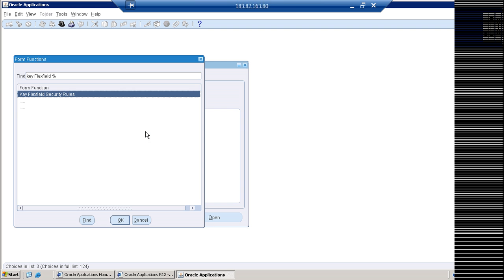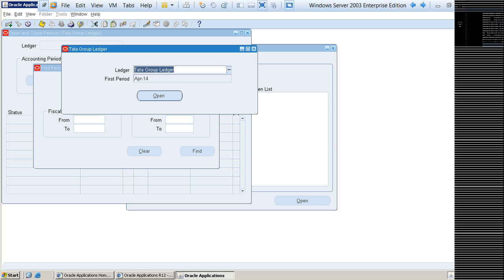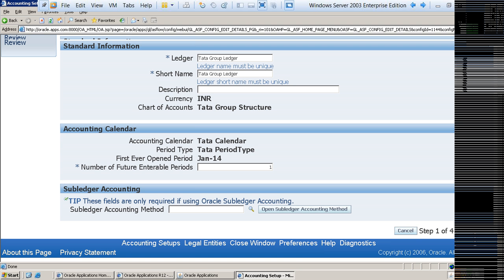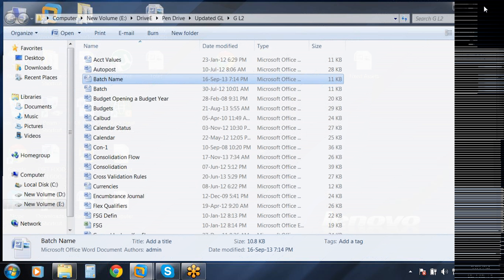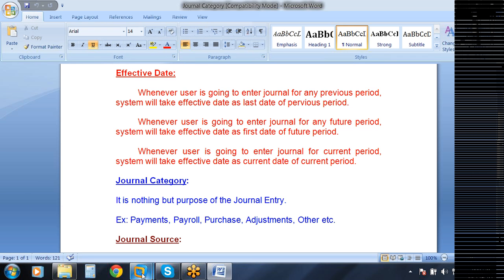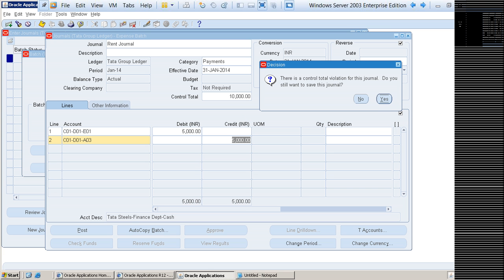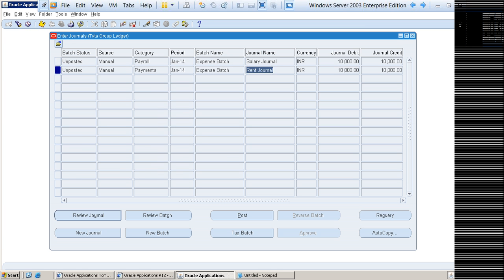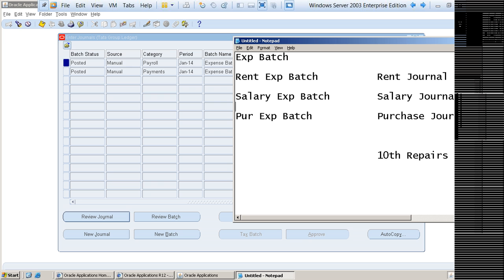Oracle financials Functional General Ledger PART 6